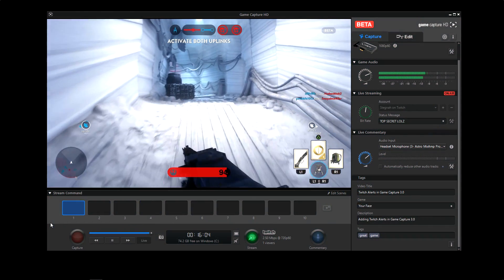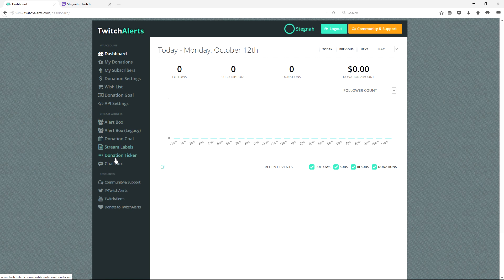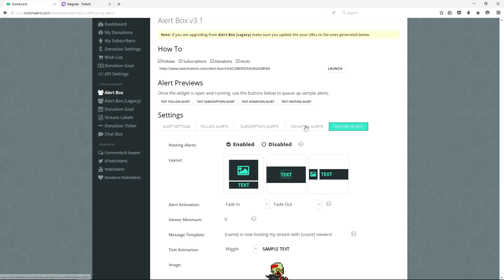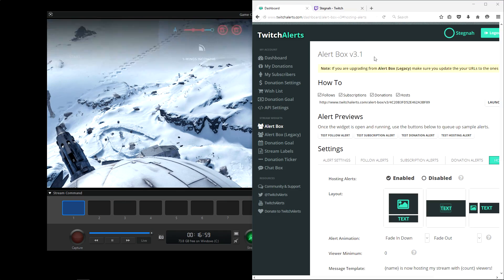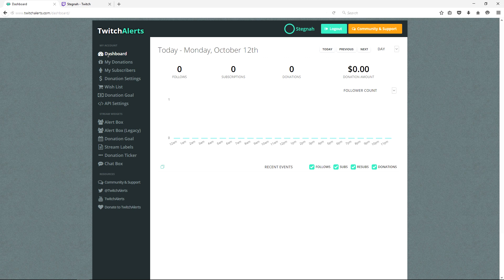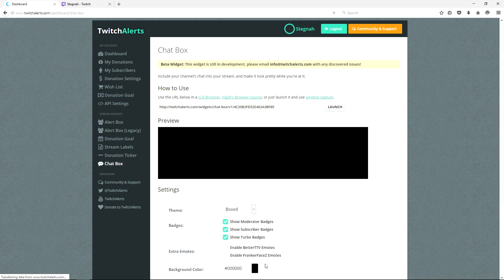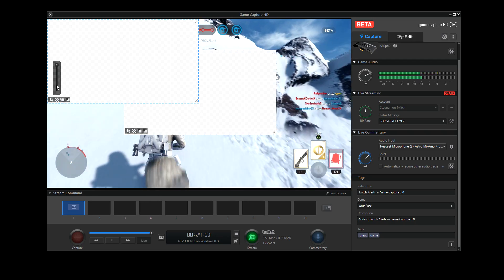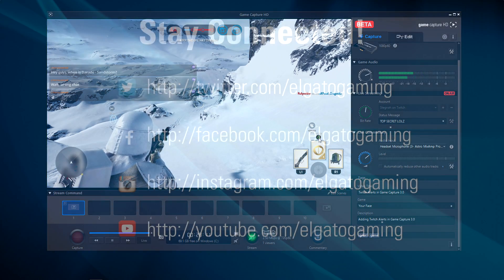Game Capture v3.0 - How to Add Twitch Alerts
How to add Twitch Alerts in Game Capture 3.0 beta.

▼ New features brought to Game Capture 3.0:

- Integrate browser based alerts, .gifs, and videos into your stream
- Enhance your webcam with chroma keying
- 64-bit support for Game Capture and OBS software

▼Our newest game capture, the HD60 Pro:

- Instant Gameview: stream with superior low latency technology
- Stream Command: add webcam, overlays, and more
- Master Copy: simultaneous 1080p60 H.264 recording while streaming
- Built-in live commentary feature
- Advanced H.264 hardware encoding
- Price: $199 USD, €199, £159